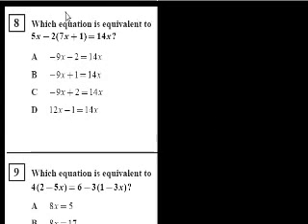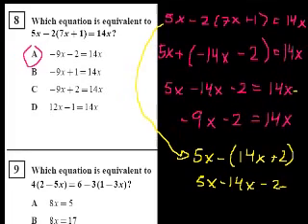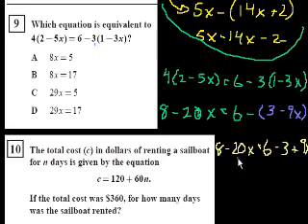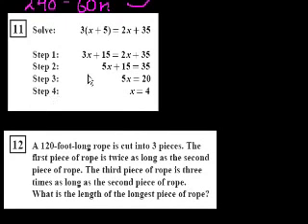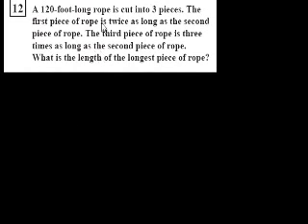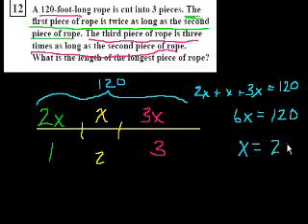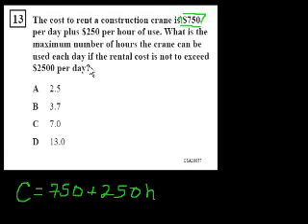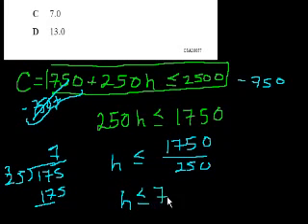CA Algebra I Simplifying Expressions